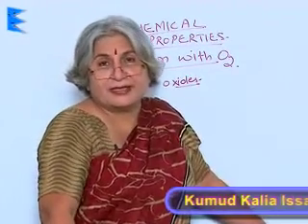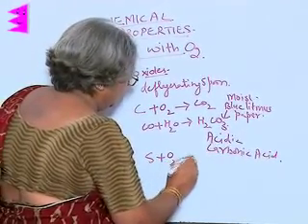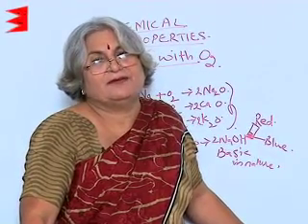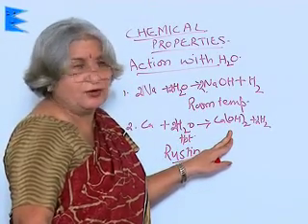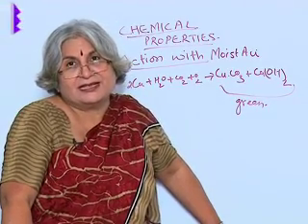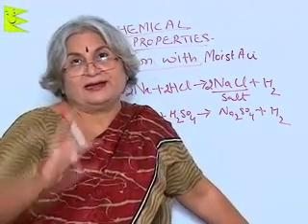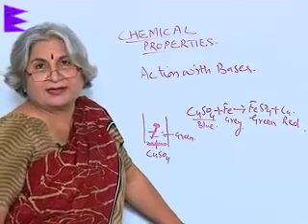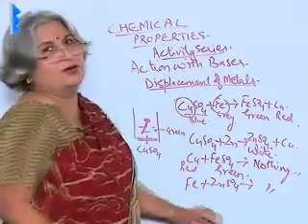CBSE Class 8 Science Materials Metals & Non Metals Chemical Properties of Metals and Non-Metals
Chapter: Materials Metals & Non Metals
Topic: Chemical Properties of Metals and Non-Metals